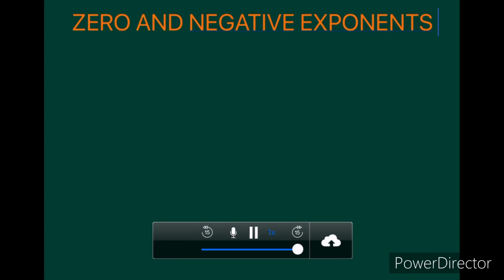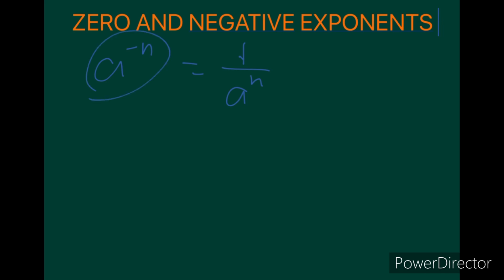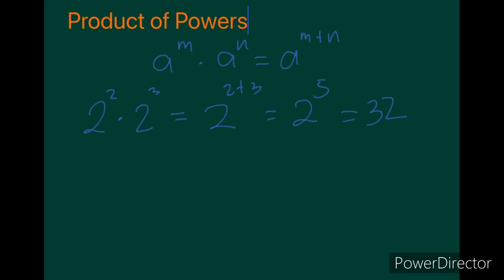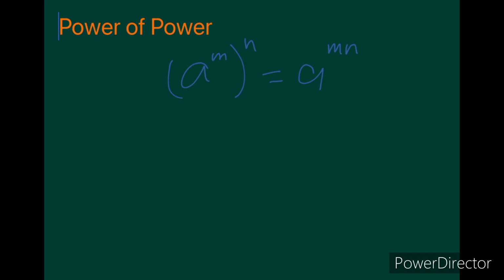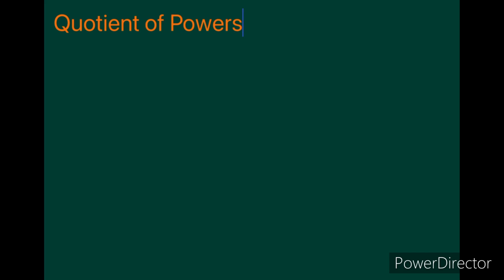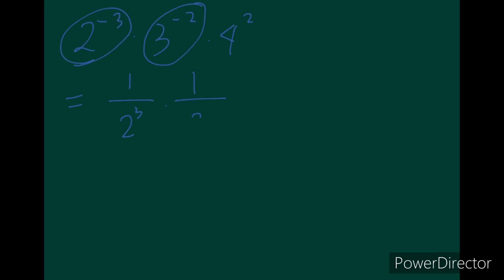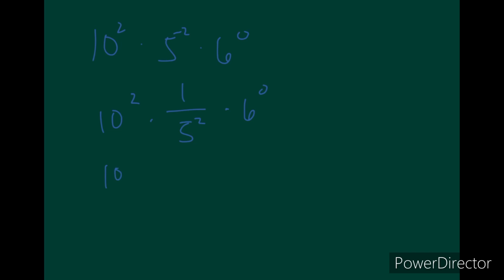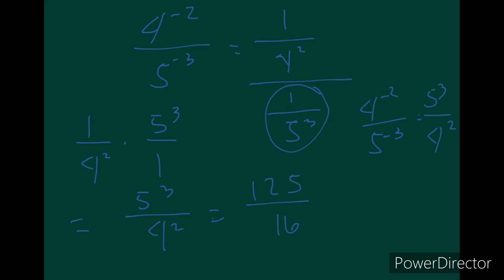Zero and Negative Exponents and Laws of Exponents-Grade 9 Lesson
This video will help you to understand more how to simplify and evaluate the expressions using a zero and negative exponents. It also helps you understand what are the different laws of integral exponents and their functions.